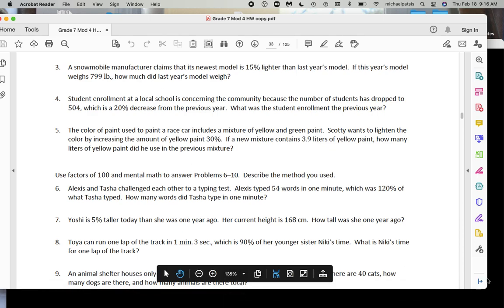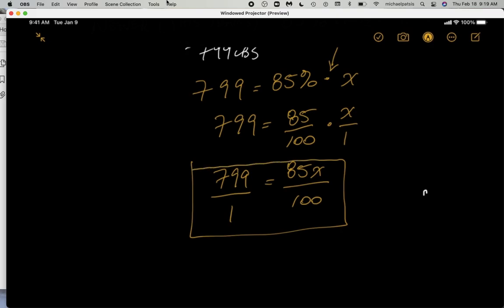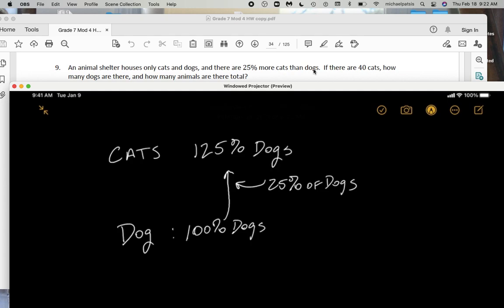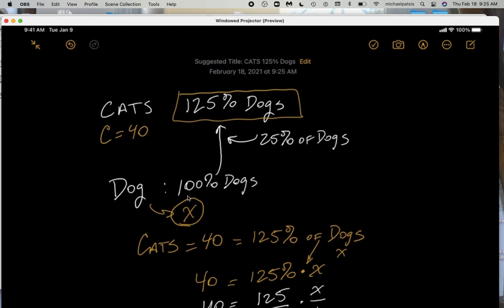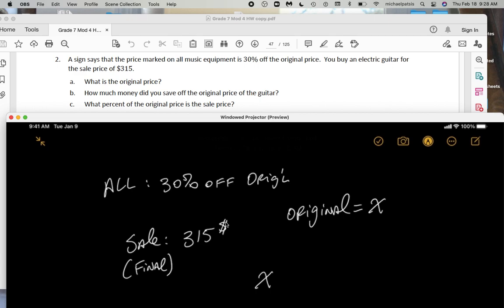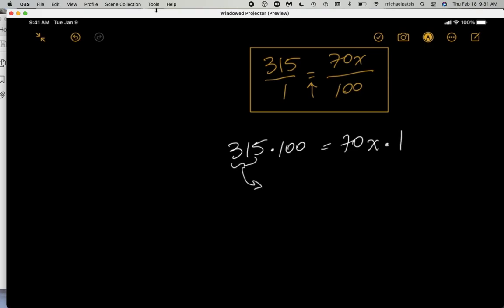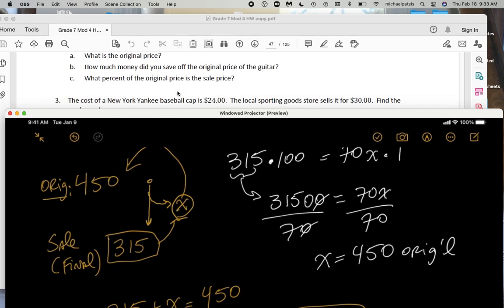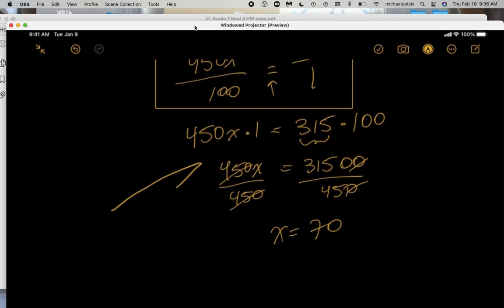Eureka 7 mod 4 Lessons 5 to 7